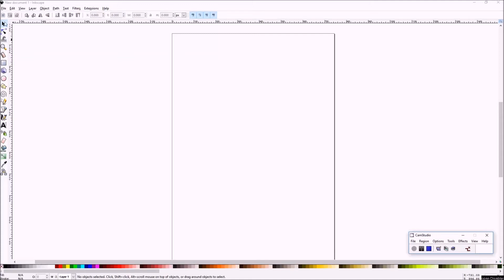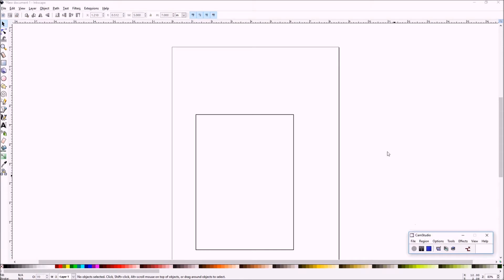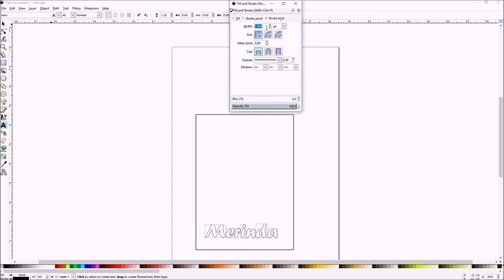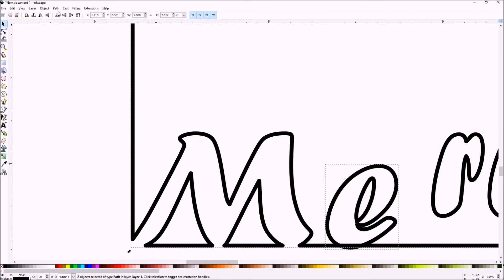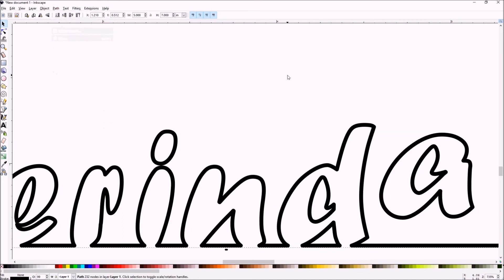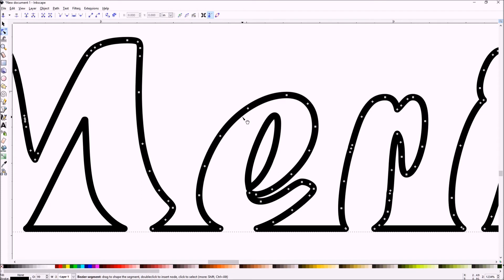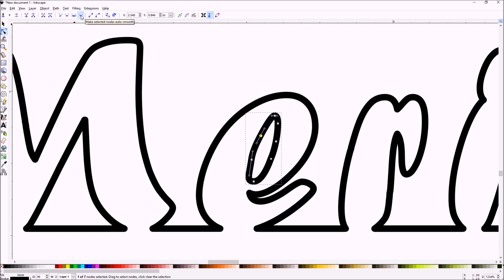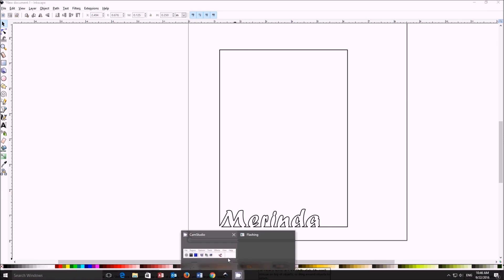Outlining Text in Inkscape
How to video on turning text to paths for an outline to cut for a picture frame.